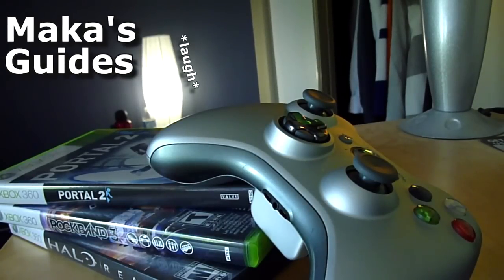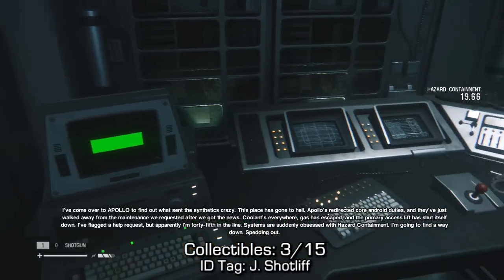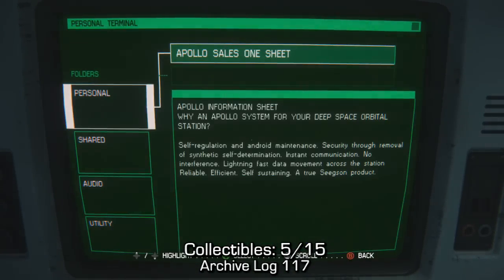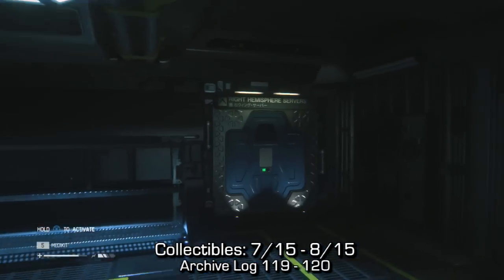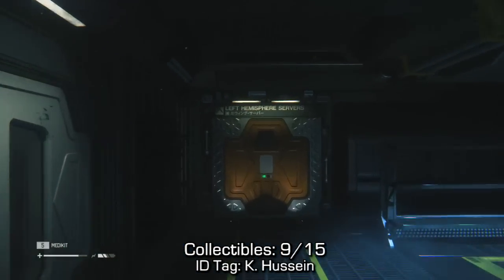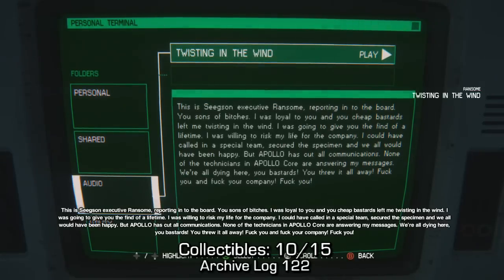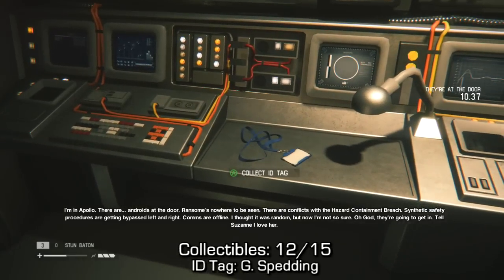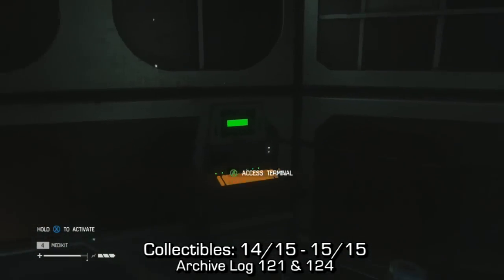Alien Isolation - 100% Collectibles Guide - Mission 13 - Archive Logs, ID Tags & Nostromo Logs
Alien Isolation - 100% Collectibles Guide - Mission 13: Consultation - Archive Logs, ID Tags & Nostromo Logs

[] - Archive Log 115: Tomorrow, Together #3
[] - Archive Log 116: Hazard Containment
[] - ID Tag: J. Shotliff
[] - Archive Log 150: Code on Blueprint
[] - Archive Log 117: Apollo Sales One Sheet
[] - Archive Log 118: Something up with your Synthetics
[] - Archive Log 119: Hazard Containment Alert
[] - Archive Log 120: Sold!
[] - ID Tag: K. Hussein
[] - Archive Log 122: Twisted in the Wind
[] - Archive Log 123: They’re at the Door
[] - ID Tag: G. Spedding
[] - ID Tag: J. King
[] - Archive Log 121: Keep Things Quiet
[] - Archive Log 124: Apollo Primary Interaction Log